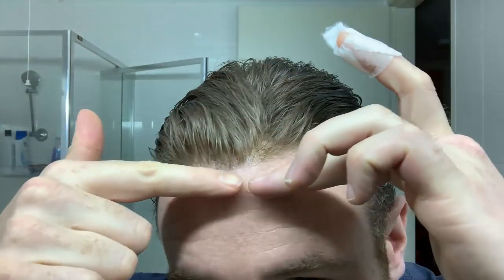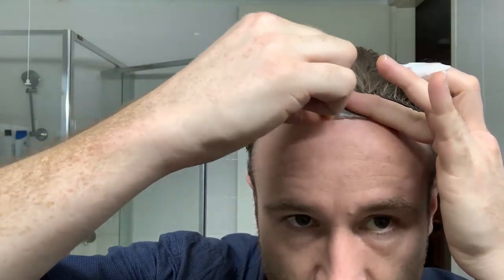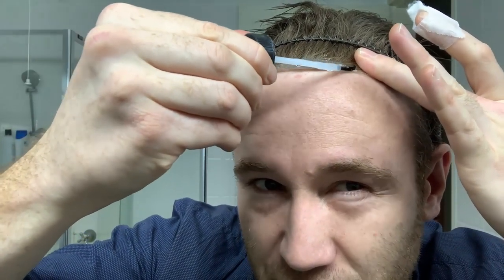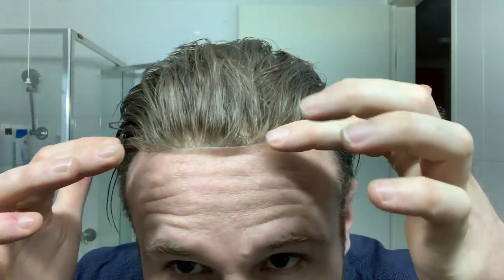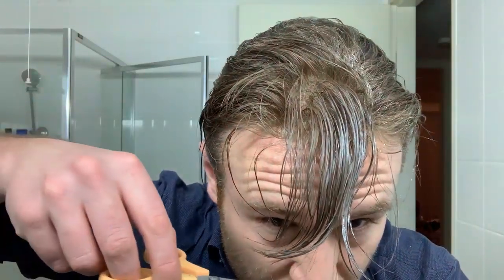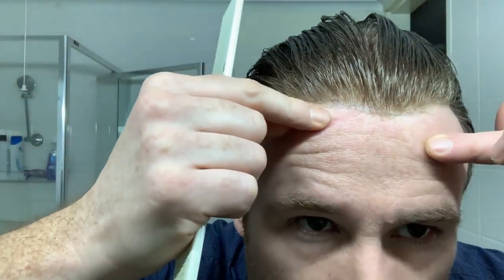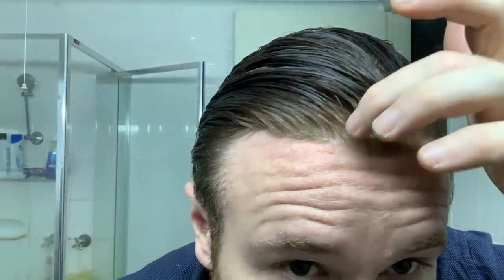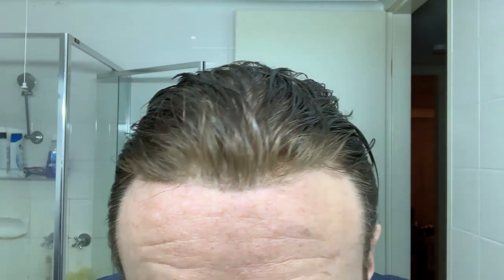Hairline Shadows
Stick on Hair is a channel dedicated to bald people who choose to have a full head of hair again.

In this episode, I look at the shadows on the hairline created by the poly hairpiece when lit from above, which is made more prominent due to shiny hairspray and diminished hairs from too much plucking. I make sure it's glued down properly, remove some glue, add some glue and remove the shine to make the shadow pretty much invisible.